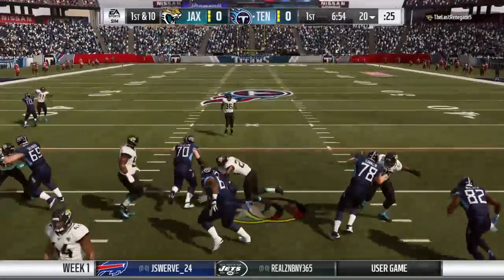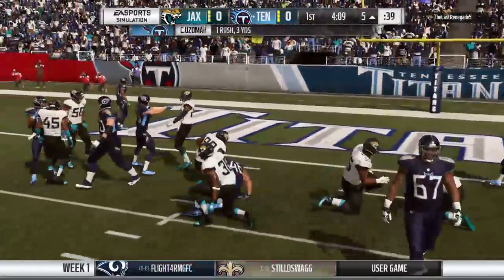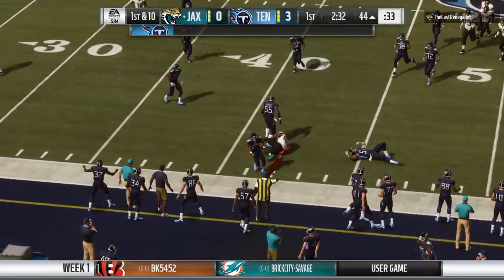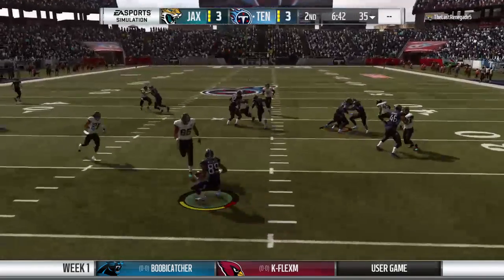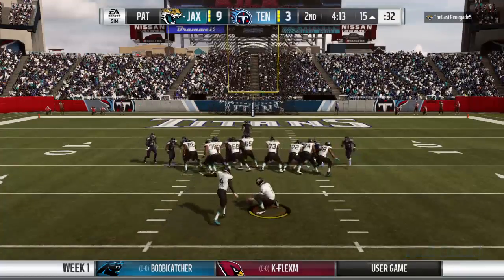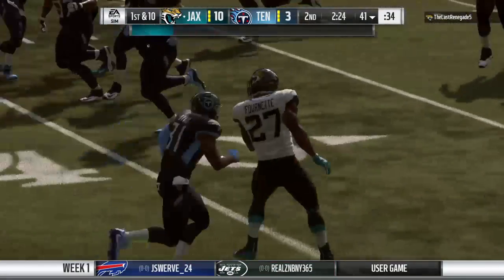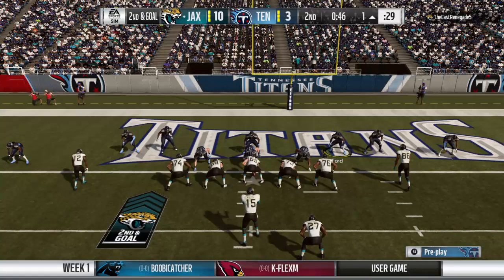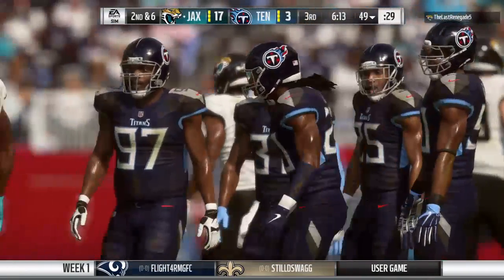xPatron_Si1v3I2x's Live PS4 Broadcast